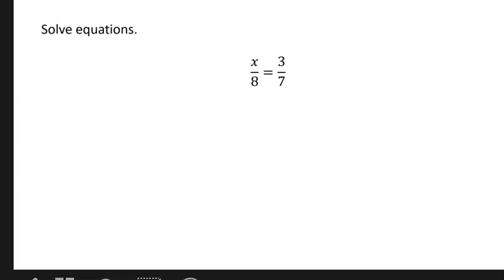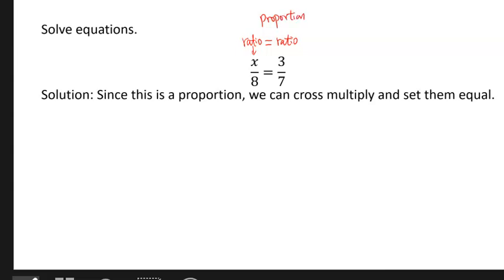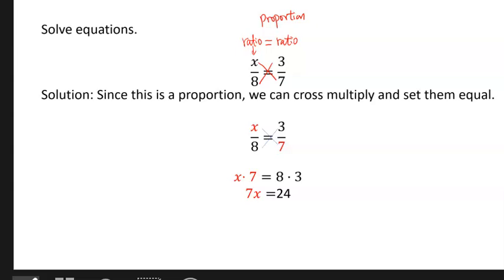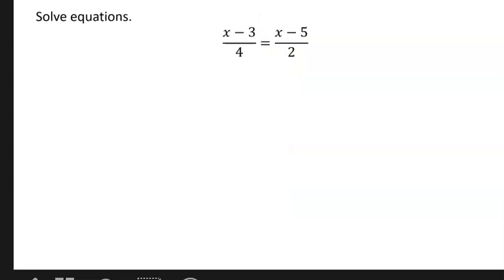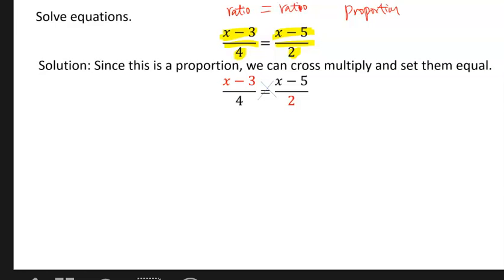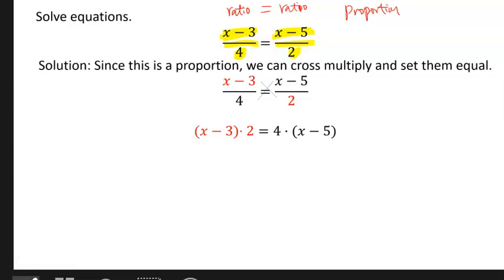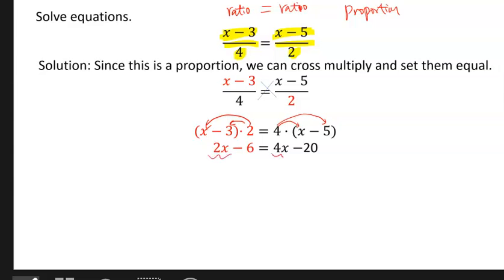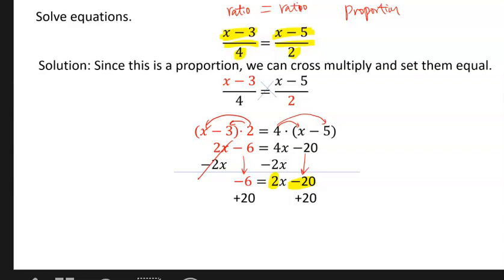Use Cross Products to Solve Equaitons